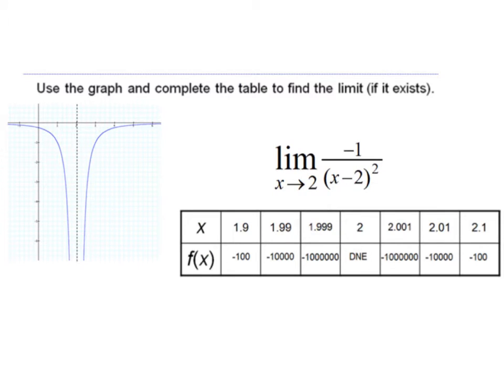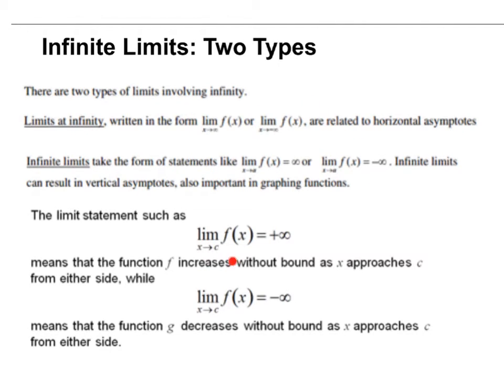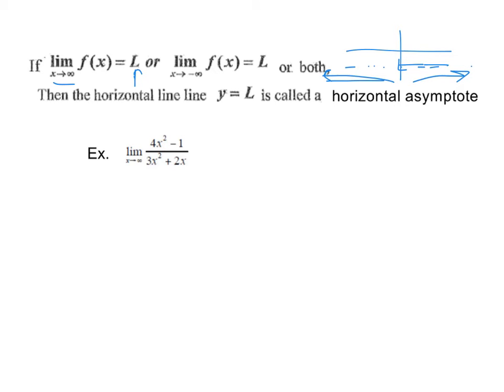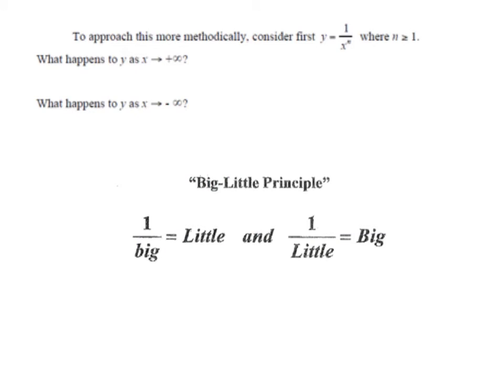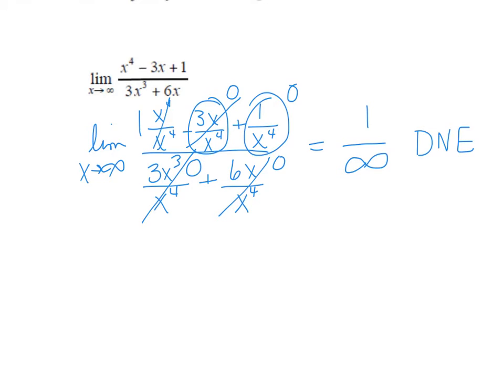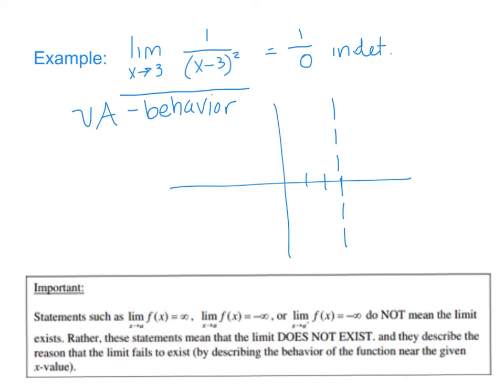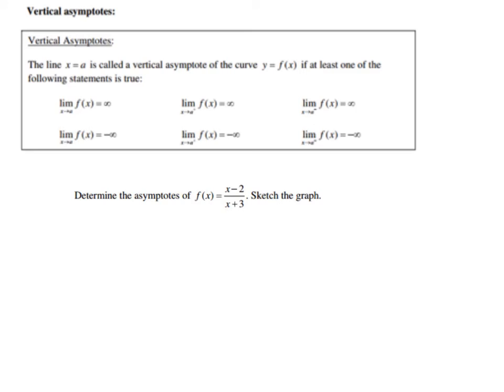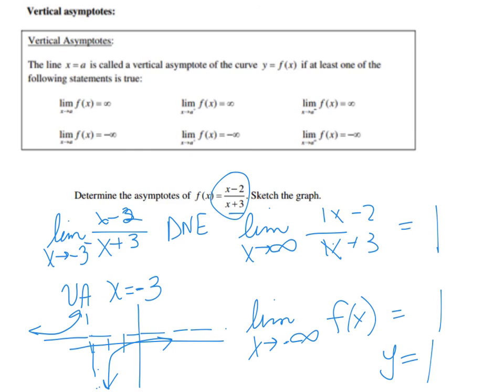C 3 Limits at Infinity